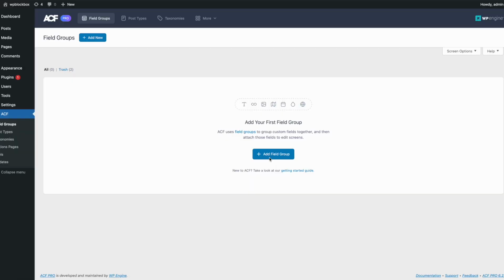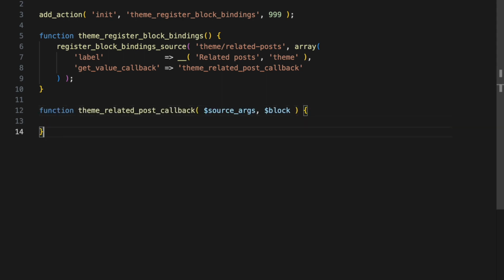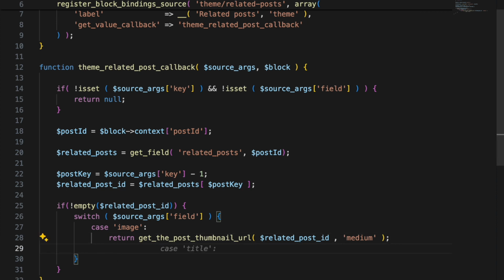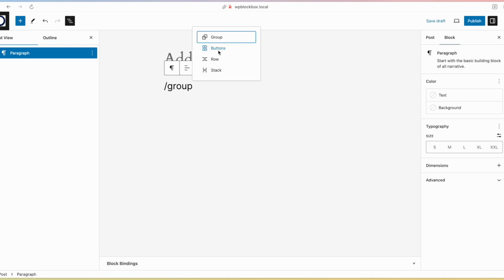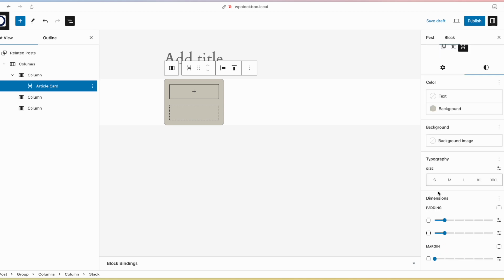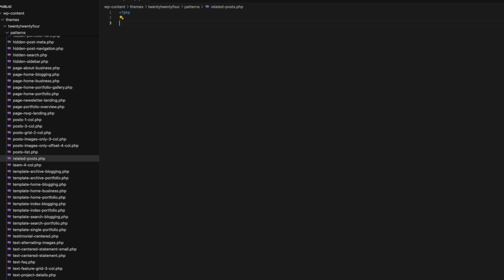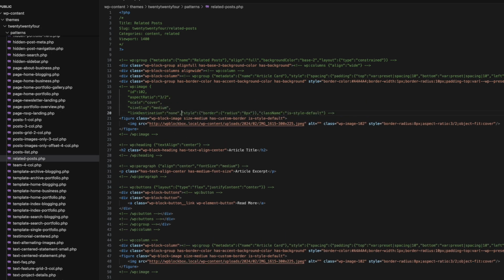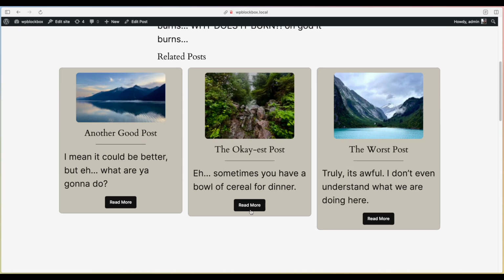Build a related posts block pattern with the Block Binding API in WordPress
Use the new Block Binding API introduced in WordPress 6.5 to build a common theme pattern that uses dynamic data from an ACF field.

Sections:
0:00 Introduction
01:45 ACF Setup
02:11 Source Setup
03:50 Block Setup
05:29 Pattern Setup
06:06 Image URL Binding
06:08 Heading Content Binding
06:12 Paragraph Content Binding
06:15 Button URL Binding
06:22 Using the pattern